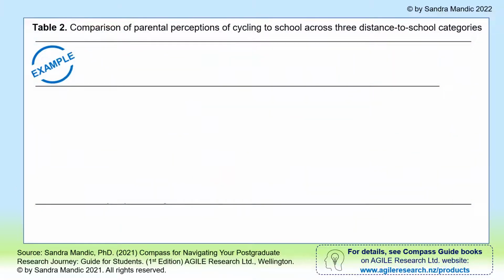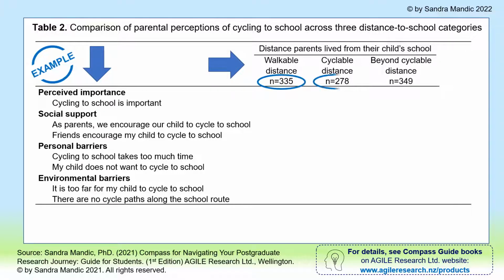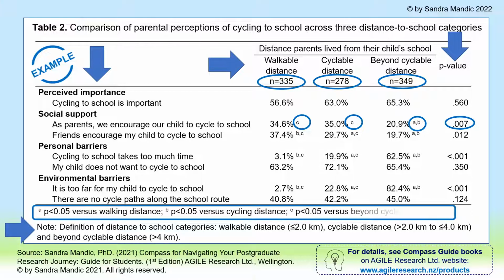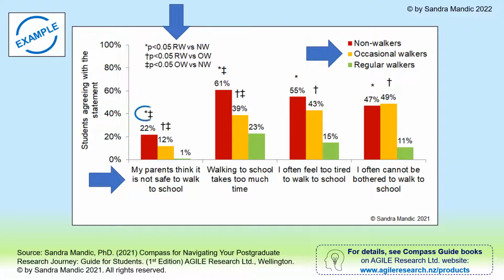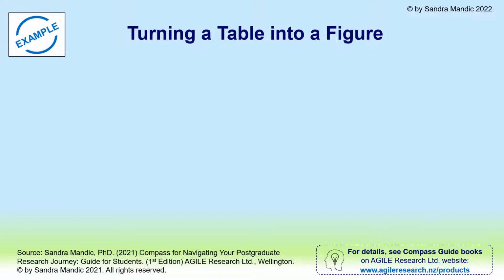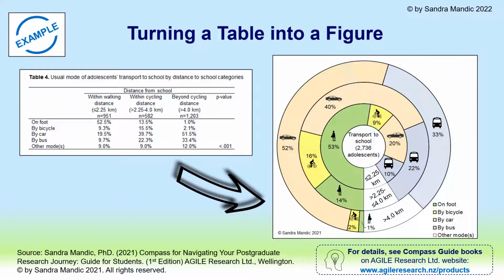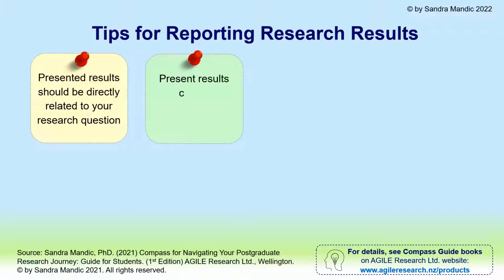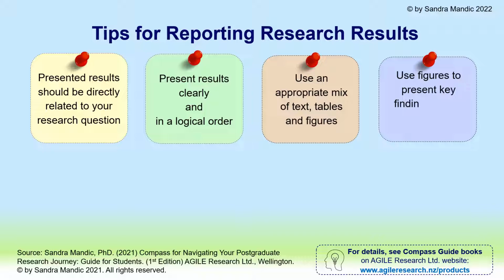Compass Guide: 07 - How to Report Research Results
This short video provides recommendations for reporting research results. This video is part of the Compass Guide Research Training resources designed by Sandra Mandic, PhD.

The content of this video is based on two books published by Sandra Mandic, PhD:
1) "How to Navigate a Research Process: Compass Guide for Beginners"; and
2) "Compass for Navigating Your Postgraduate Research Journey: Guide for Students".

For more information about both books and other research training resources, check out AGILE Research Ltd. website Products

Check also other research training videos available on AGILE Research YouTube channel.

Happy learning!